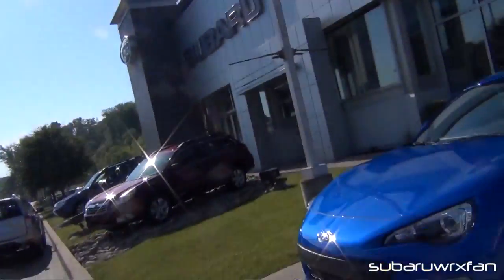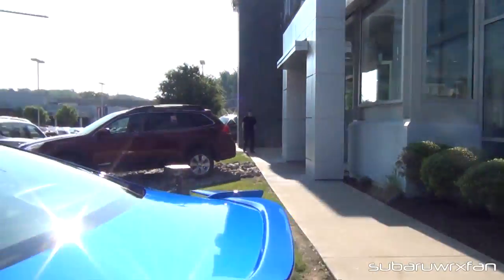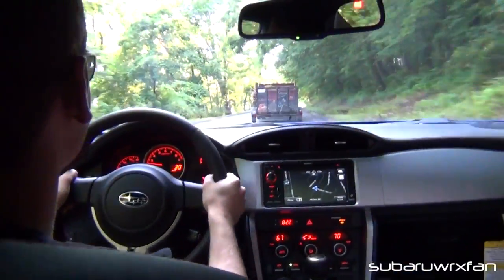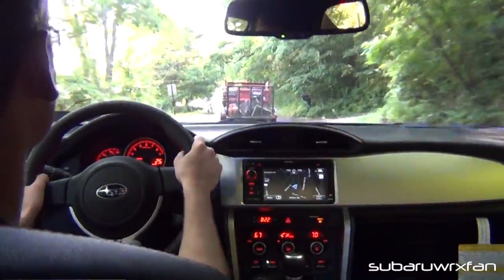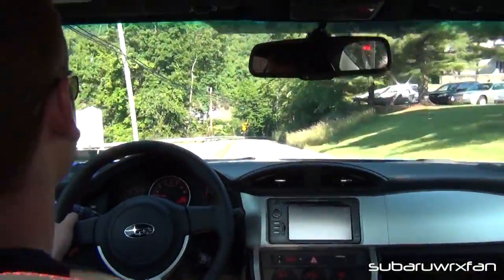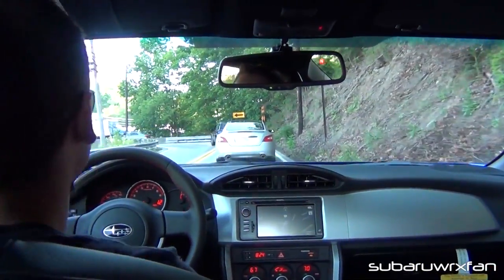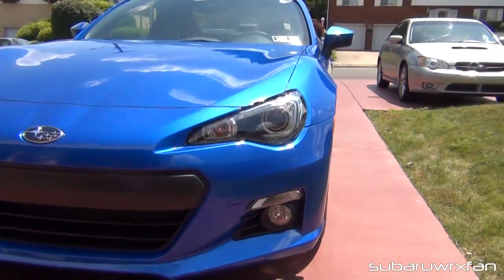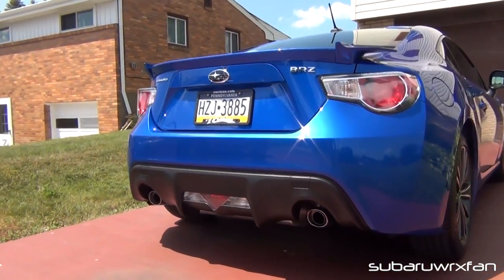My New Subaru BRZ! First Drive and Delivery!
Picked it up today! I took the car for a short test drive before signing the papers and bringing it home! Put about 60 miles on the car so far today and I love it!!! "Like" Subaruwrxfan on Facebook!